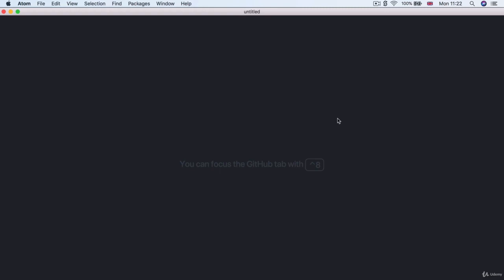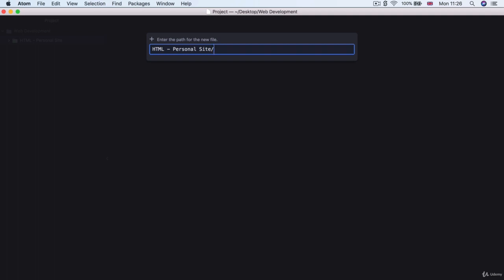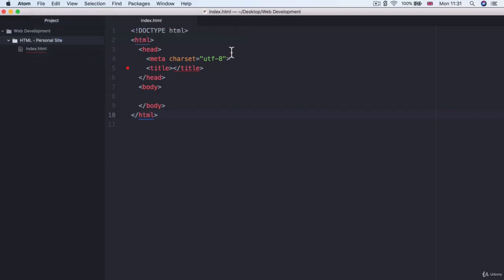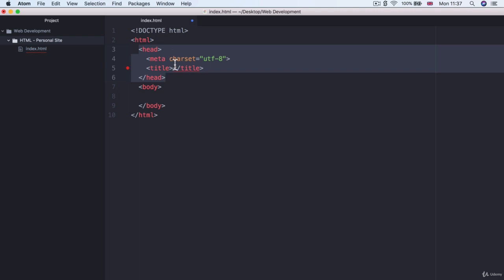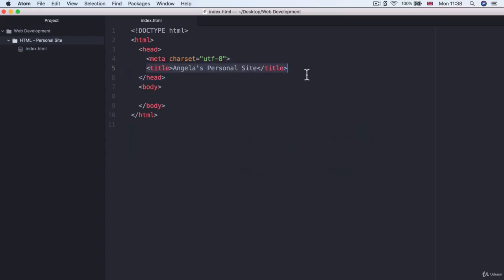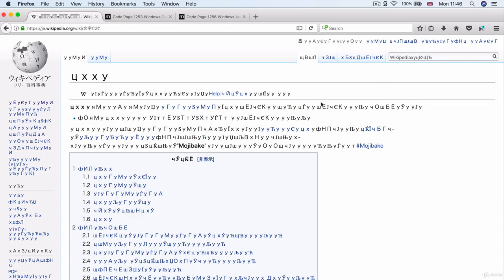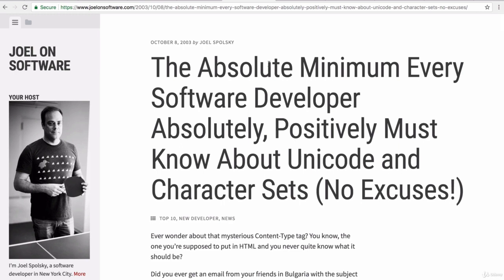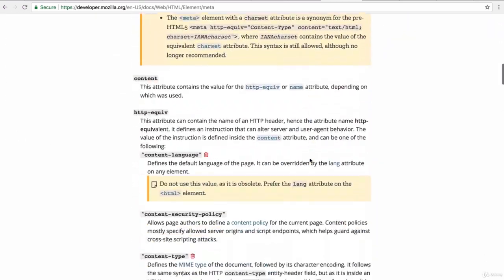What is The HTML Boilerplate